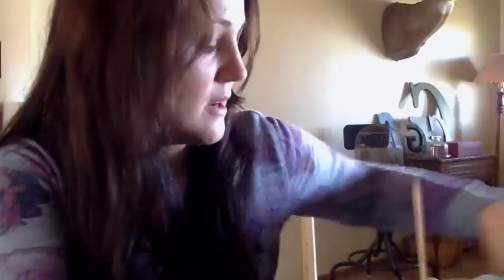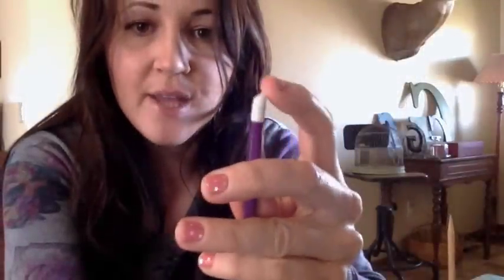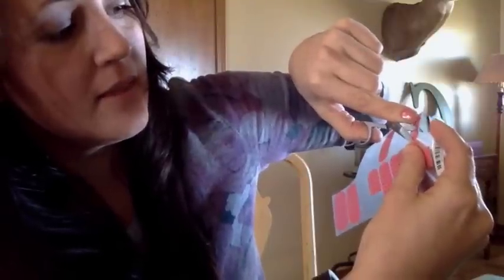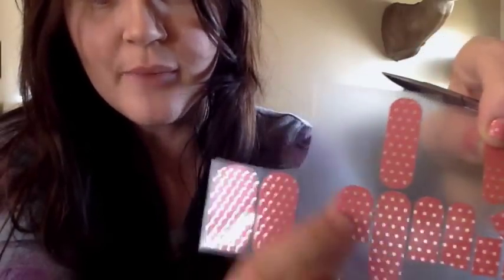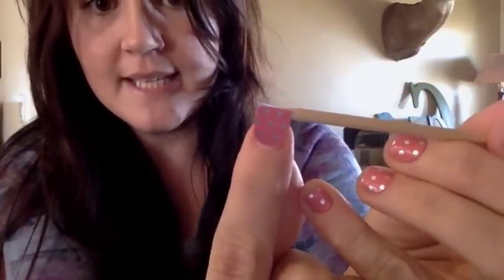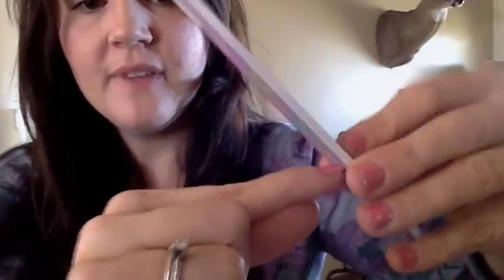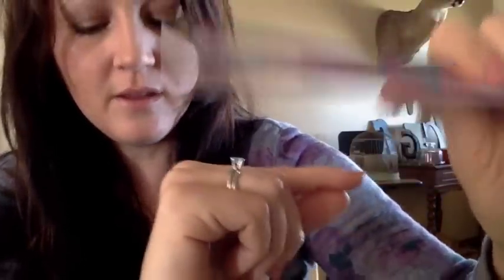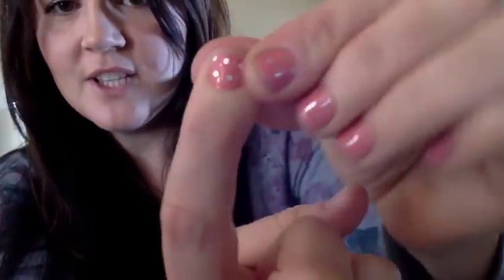Jamberry Application With Short Nails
This video is about Jamberry Application With Short Nails